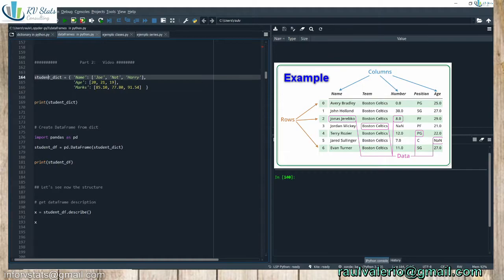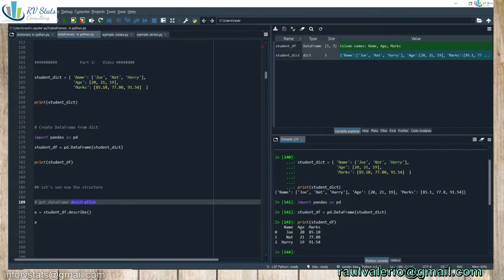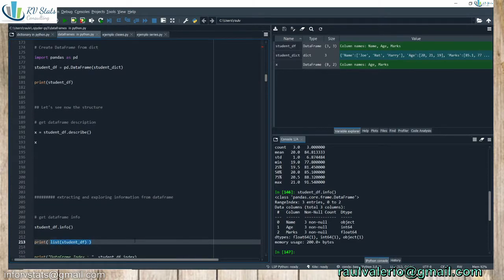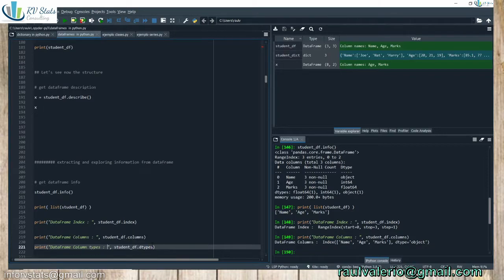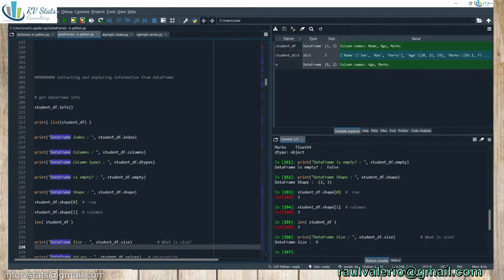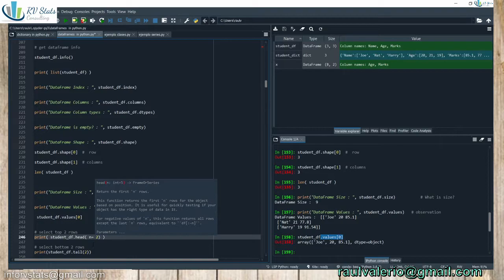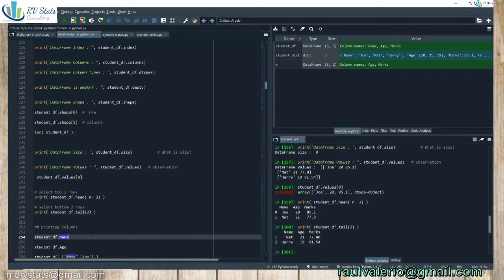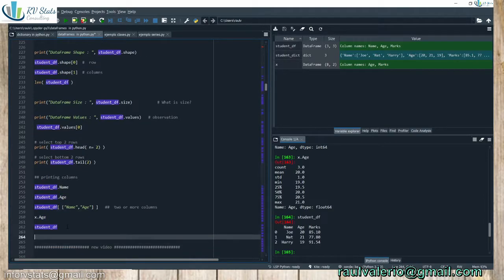Exploring DataFrames with pandas | 1.7.2 statistical analysis and data science course Python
Do you want to know how to explore and extract information from dataframes in Python??

In this chapter of the video series DataFrames in the tutorial course in statistics and data science with Python we will see the multiple ways to define, explore and visualize Data Frames with python.

Part 2: Exploring and extracting information from Dataframes

- How to create a dataframe with dictionaries
- Using the function describe to obtain a summary
- utilize the function shape to obtain number of rows and columns
- What is index and how to get the indices
- Extract different values from the dataset
- What is the function head? and what is tail? size ?
- First observations in a data frame
- How to access to columns using names and brackets [ ]
- What is data type? dtype?

 - What is a Data Frame?
 - EXCEL table or Sql Table?
 - DataFrame constructor and its options
 - Using pandas as pd
 - Defining a data frame with lists
 - Defining a data frame with dictionary
 - Defining a data frame with tuples and lists
 - Defining data frames with series

# Linear algebra
# mathematic
# math

# beginner
# tutorial for starters
# python basics

index  reset  set
describe loc iloc column
read csv head